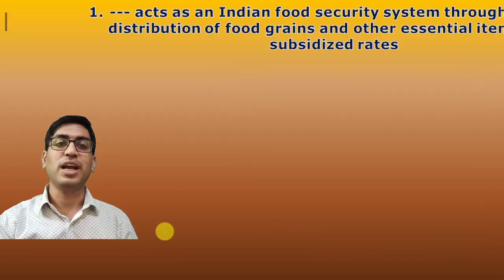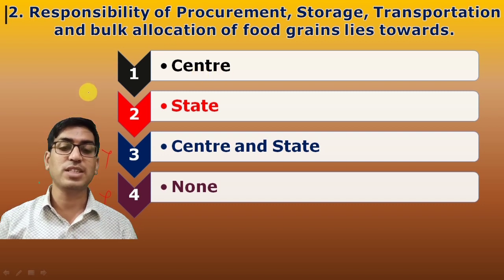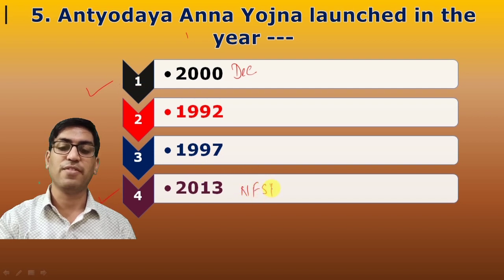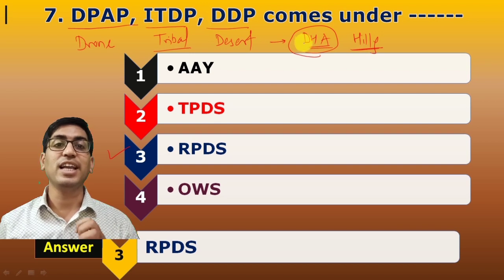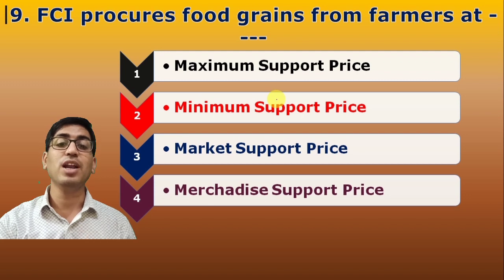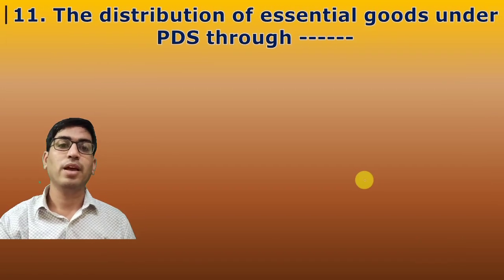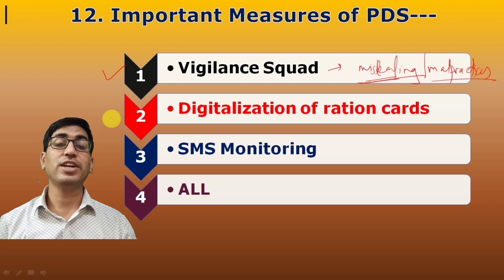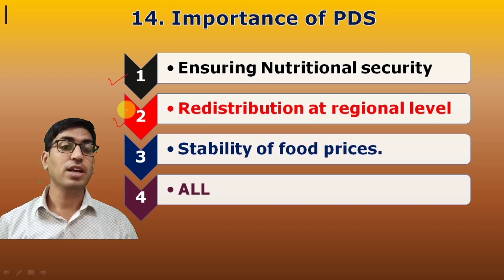Agriculture Economy Mock Test 3 | Public Distribution System | PDS | TPDS, RPDS | Rameshwar Jaju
Hello Friends,

With this YouTube channel, I am trying to cover the topic of the Agriculture Economy Mock Test 3. This is an effort to cover the concept of the entire concept with easy understanding. Your suggestions are welcome.

It includes full details ofAgriculture Economy Mock Test 3- Public Distribution System (PDS).

Link for Telegram Channel for imp pdf: FCI Tutorials

Following are the important links for a Playlist for the specific subject that will be useful to you.

agriculture economy
@Rameshwar Jaju
food tech
Rameshwar Jaju